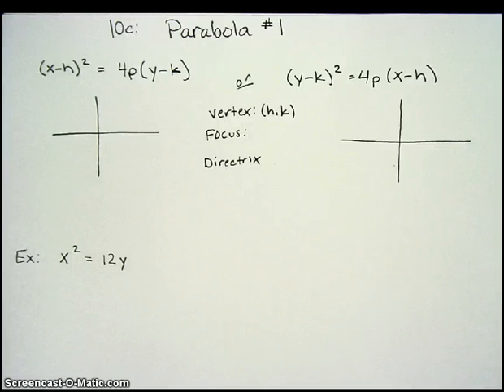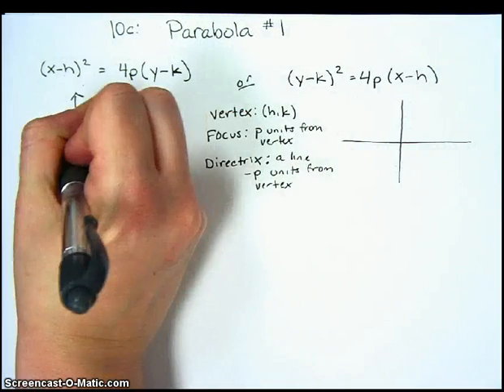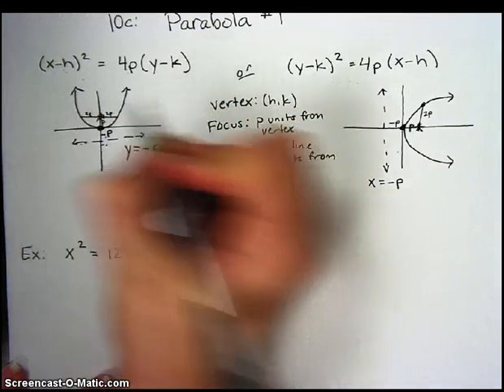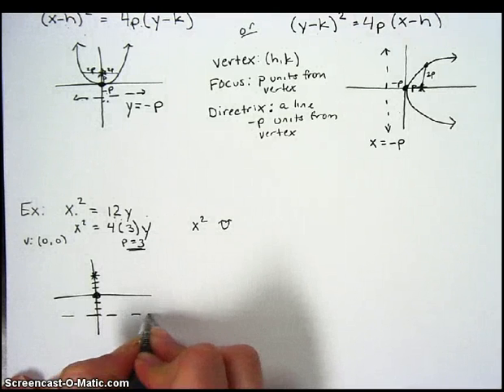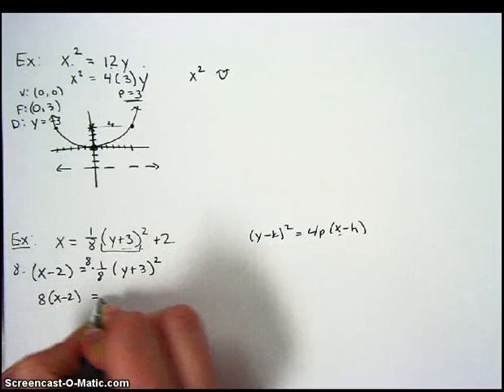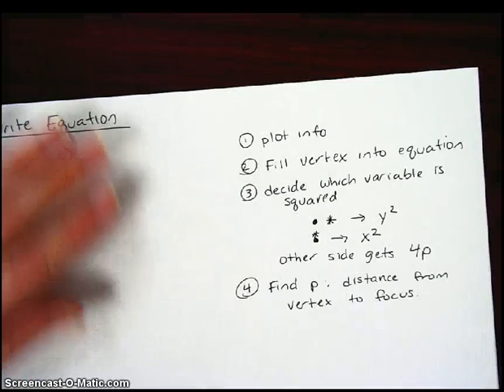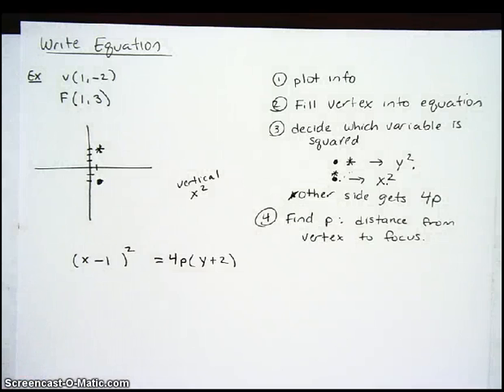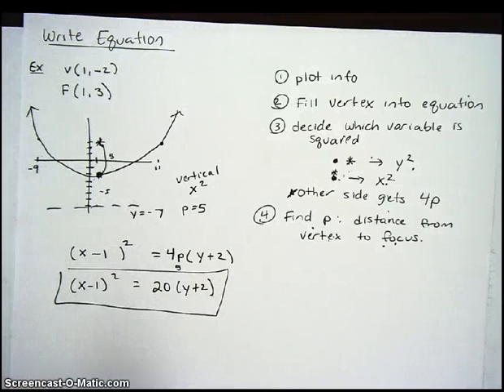10d Parabola 1 (watch Thurs)